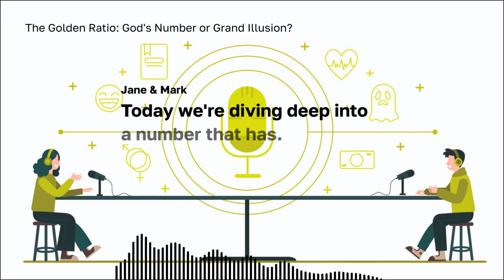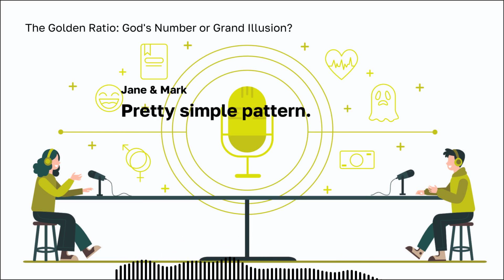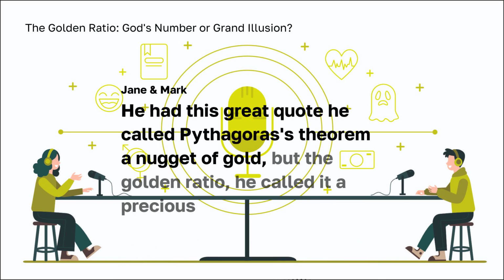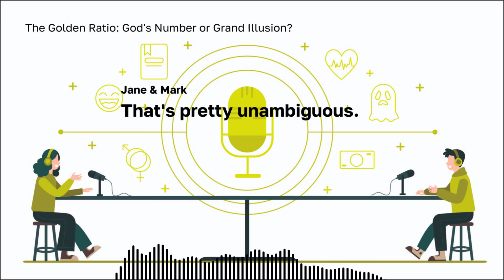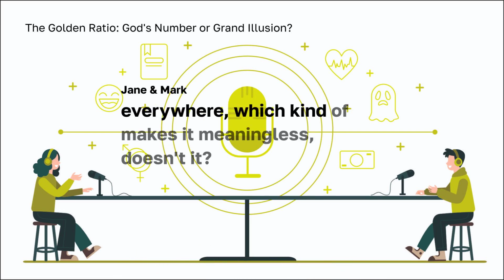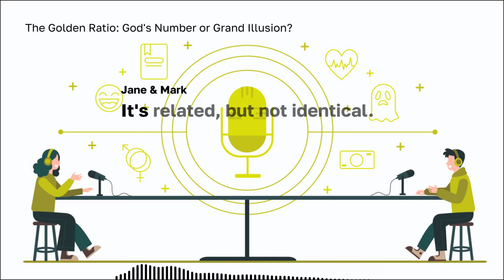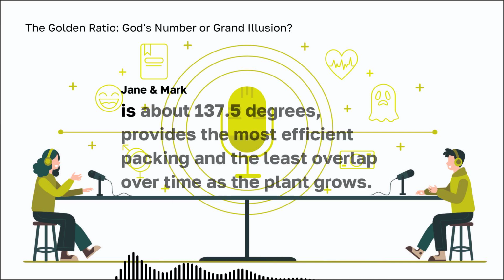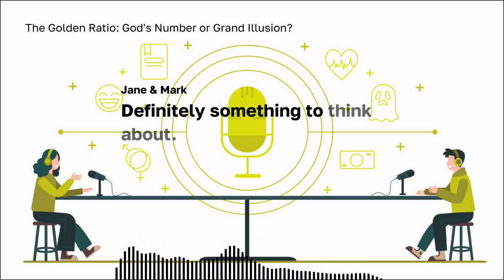The Golden Ratio: God's Number or Grand Illusion?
Is there a secret number woven into the fabric of reality? For centuries, the Golden Ratio (φ), also known as the Divine Proportion, has been hailed as the key to cosmic order and perfect beauty. We’re told it’s everywhere—from the Great Pyramid and the Parthenon to the spirals of a nautilus shell and even our own DNA.

In this deep dive, we journey through history to uncover the truth. We start with the elegant mathematics that fascinated ancient Greeks like Pythagoras and Renaissance masters like Leonardo da Vinci. We'll explore where humans have intentionally used this ratio to create harmony in art and architecture, with clear examples from Salvador Dalí and Le Corbusier.

But then, we pivot to the most contentious claims. How much of the Golden Ratio's fame is based on fact, and how much is fueled by human pattern-seeking and myth? Prepare to be surprised as we rigorously examine the evidence and debunk the persistent legends surrounding the nautilus shell, ancient wonders, and the human body. Finally, we reveal the genuine, and perhaps more astonishing, scientific reason that patterns related to Phi appear in nature—a story not of mystical code, but of evolutionary efficiency.

Join us to separate the facts from the fascinating fictions and truly understand the world's most captivating number.